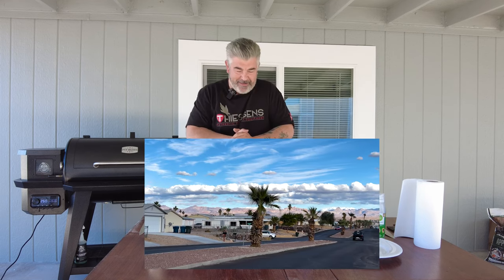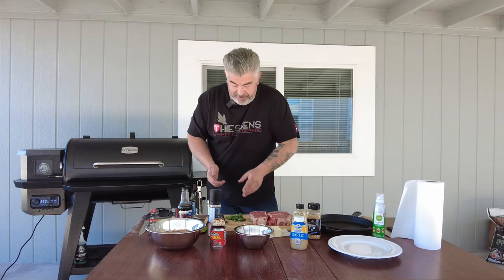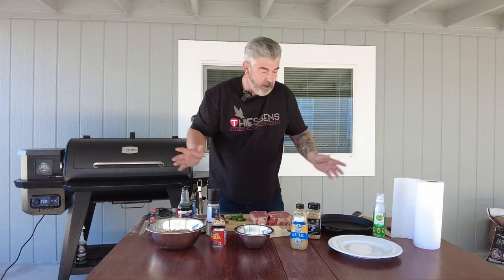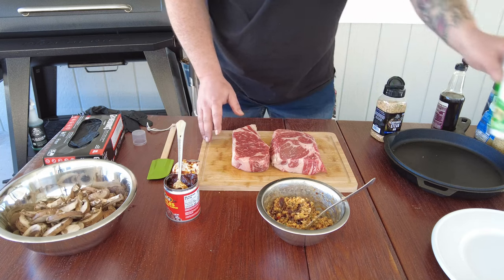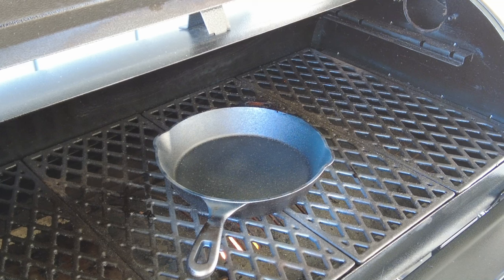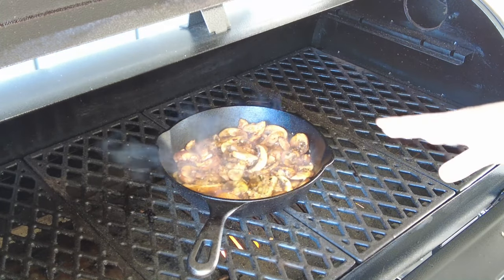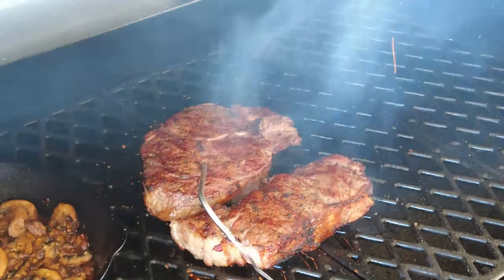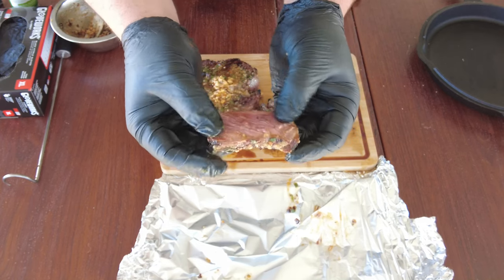Cowboy Steak Recipe on the Pit Boss Pro Series 1150 pellet grill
For this recipe you will need:

100gr butter
3 tbsp light brown sugar
2 tbsp chopped garlic
1 Tbsp Worcestershire
1 tbsp grainy mustard
The juice of half a lemon
2 tbsp chopped cilantro

1 tsp salt
2 Tbsp steak rub of your choice
1 Chipotle pepper in Adobo